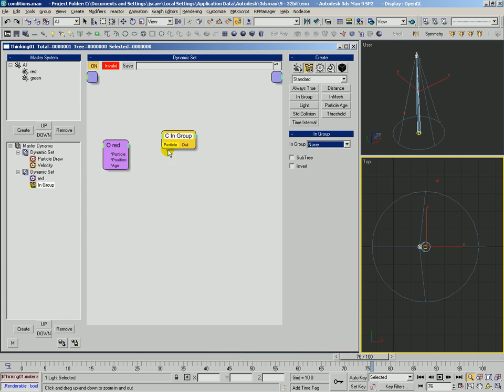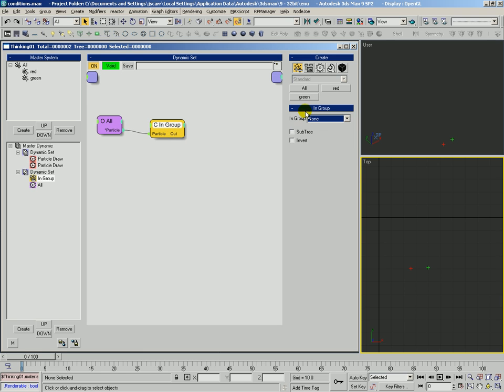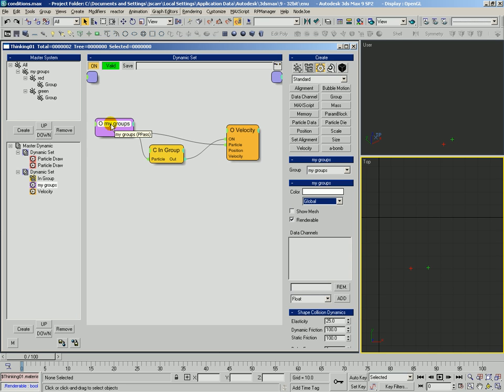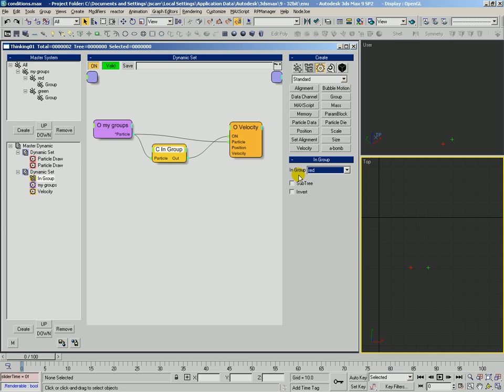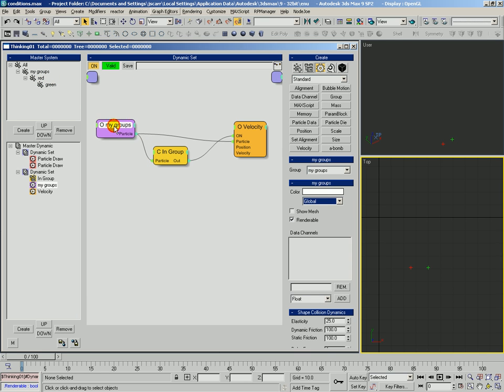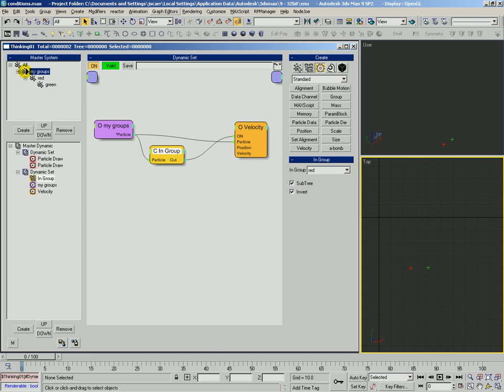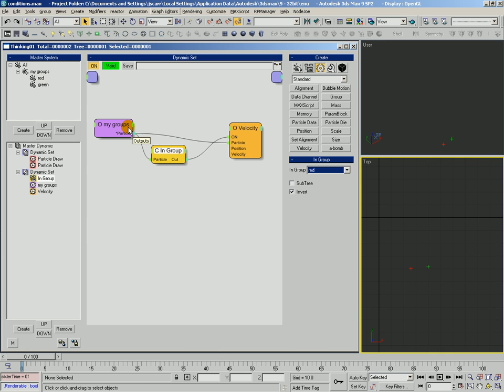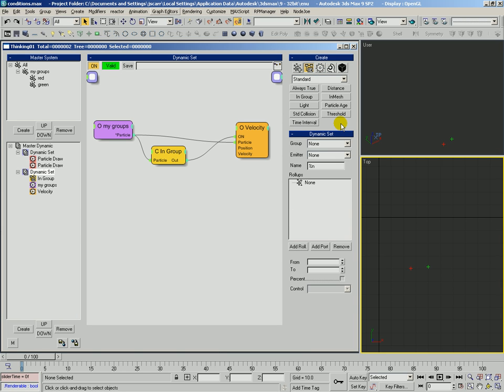InGroup Condition Node Explained